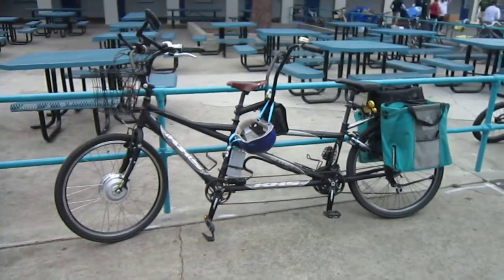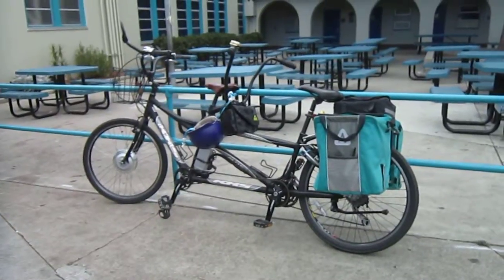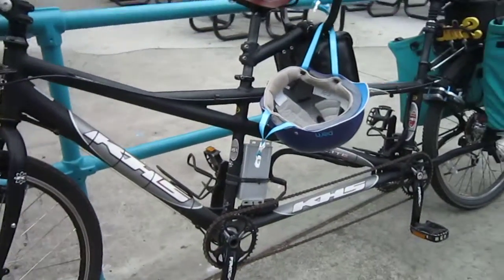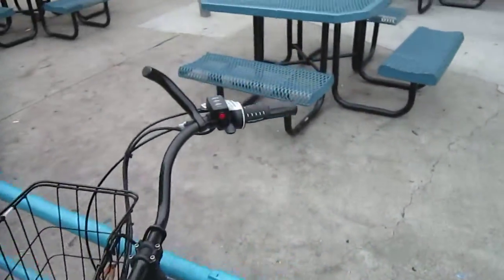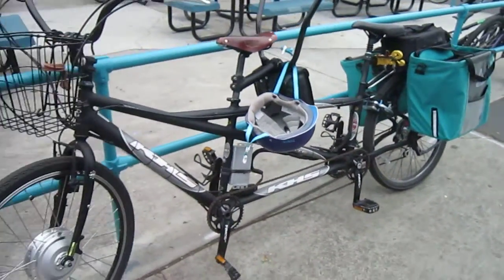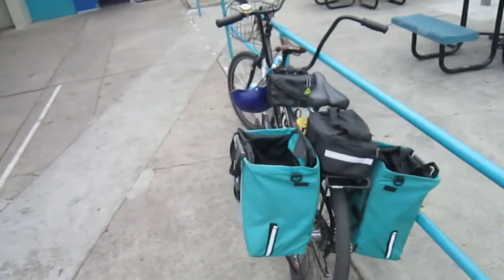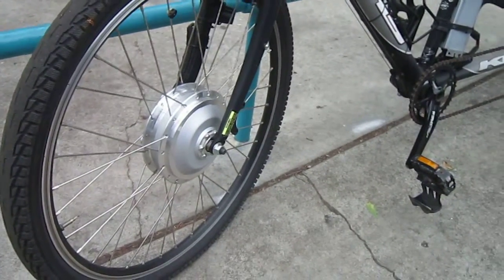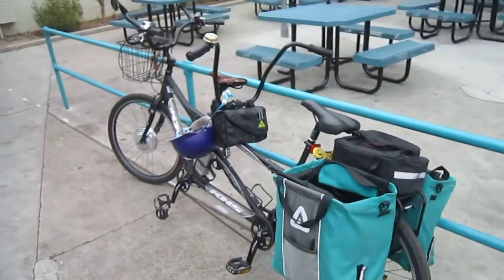KHS Alite Tandem E-bike Conversion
Nicole had San Diego Electric Bike (Solana Beach) add an electric-assist to her tandem. Her and her mother do many long rides on this bike, and with the added power, they enjoy it even more.